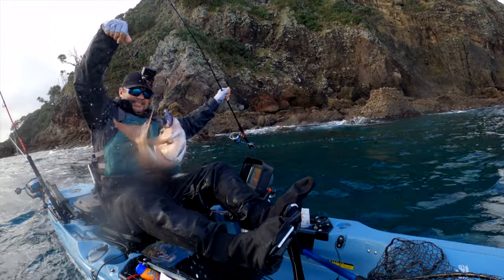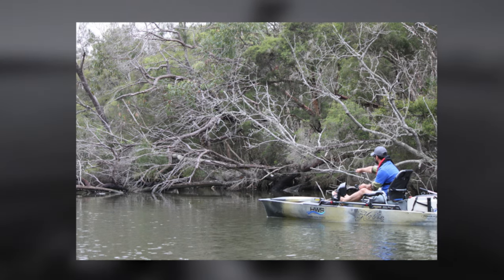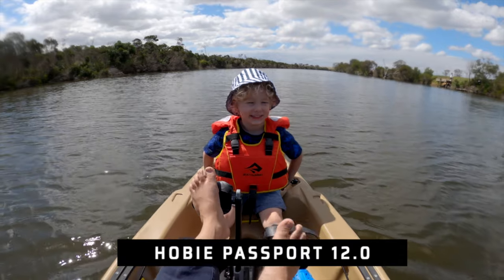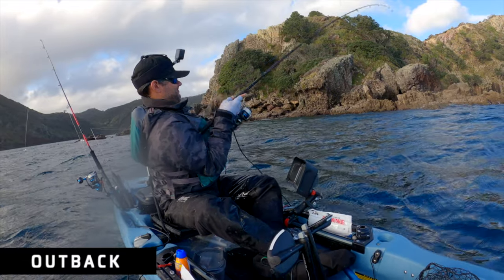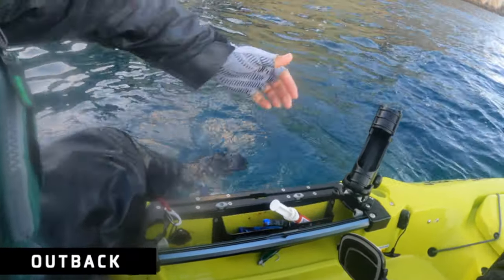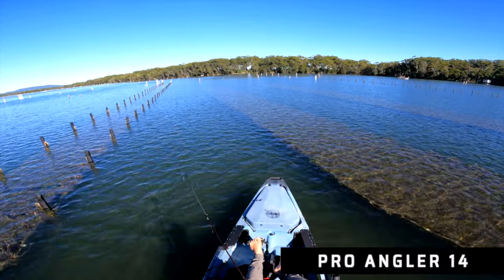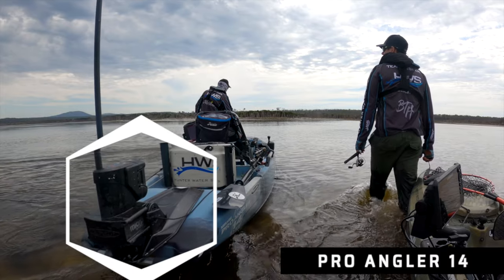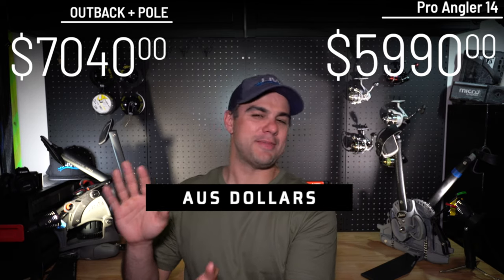2023 Hobie Outback Vs Pro Angler | The BEST HOBIE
2023 Hobie Pro Angler or Outback? ANSWERED  The Best Hobie Kayak on the market, A Full Comparison Review of the Hobie Pro Angler vs Outback or Outback vs PA. Price, Features, Cost, Performance. Includes the MD180, 360 and PA14. Everything you need to know to purchase the best Hobie Kayak for you.

Items in this video that I use.

00:00 Intro
01:56 Kayak Features
06:55 Price
09:24 Performance
11:12 Key Points
12:40 Sum It UP

Artlist - 2 months for free

FILMING GEAR
Canon M50
Fully Waterproof Insta360 X2 Camera
GoPro Hero 9
GoPro Hero 9 Bundle
GoPro Hero 8 Bundle
Drone DJI
Rode Video MicGo
Rode Wireless Go
Background Lighting Aputure AL-M9
Primary Lighting Boling P1
Manfrotto 190X Fluid Head Tripod
Camera Bag
If you do choose to purchase from Amazon, I do receive a small % of the sale.